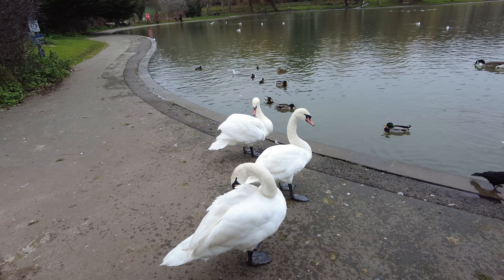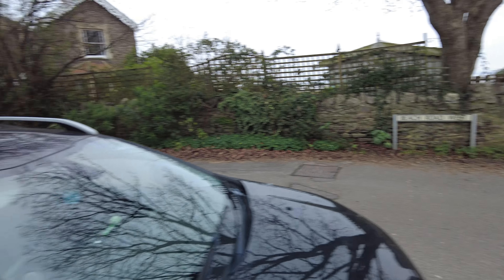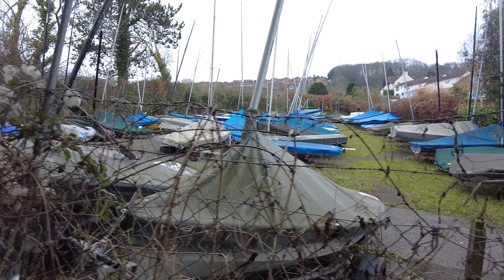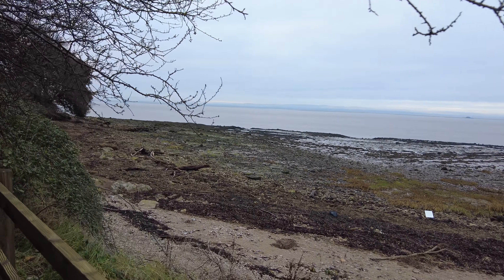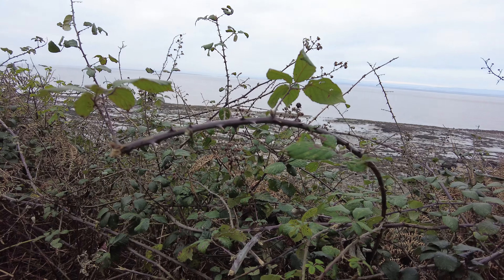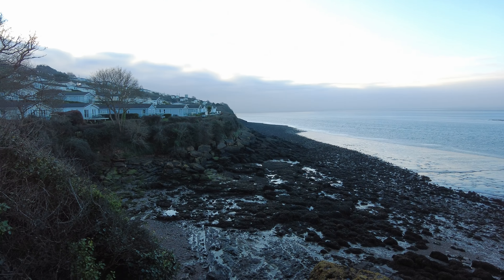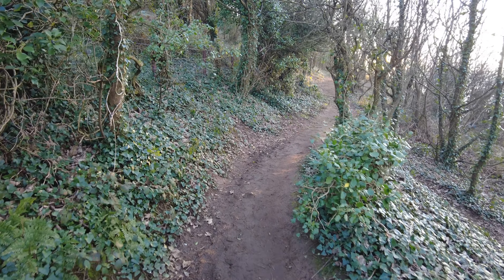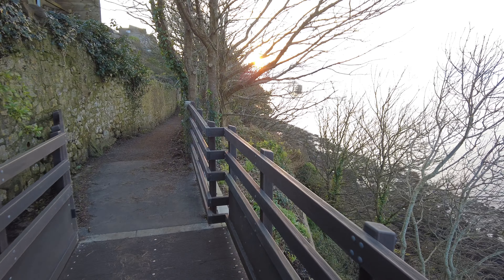Portishead to Clevedon on the North Somerset Tidal Way | England Cost Path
Join me for a walk along the North Somerset Tidal Way between Portishead and Clevedon, we'll pass two lighthouses, an open air lido , hear a weird sound and finish at the most beautiful pier in England - Clevedon Pier.